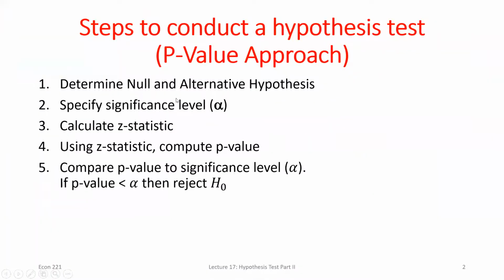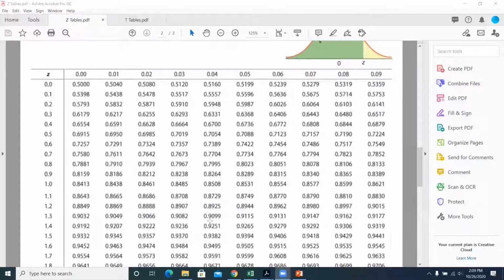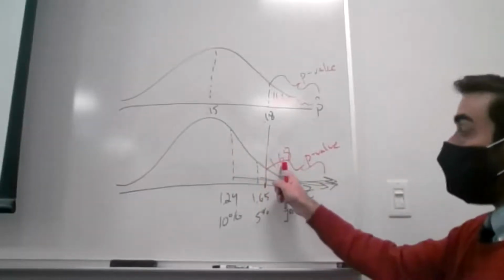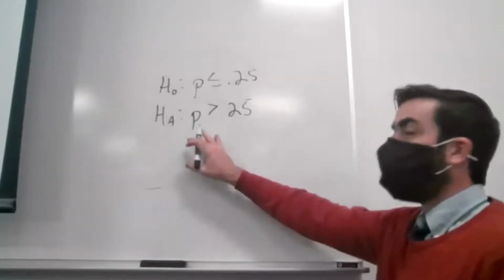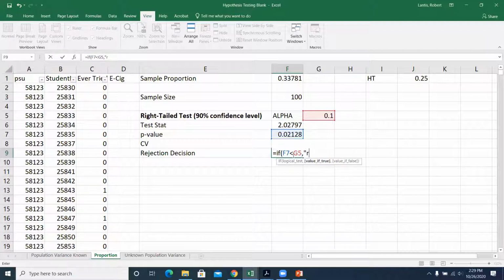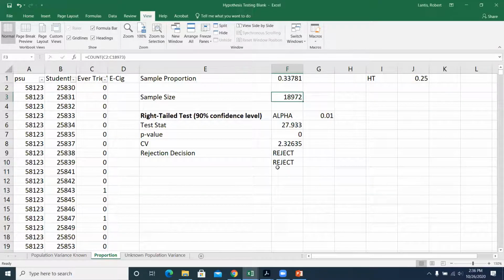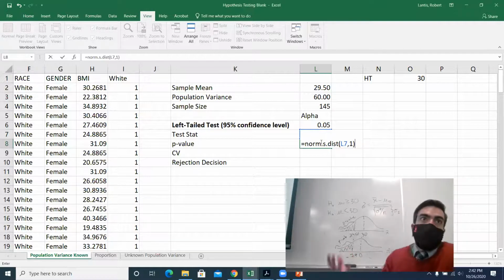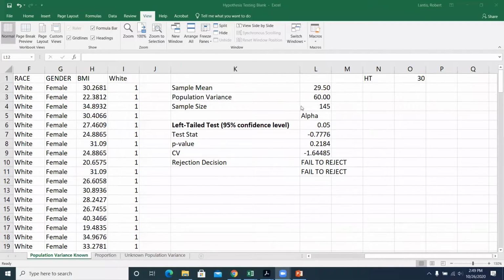10/26 Recorded Class Lecture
Hypothesis Testing Population Proportion with Excel Examples (Excel Examples for Mean with Known Pop. Standard Deviation)